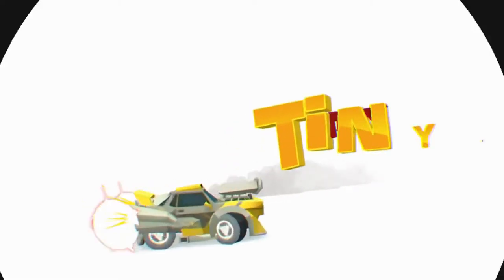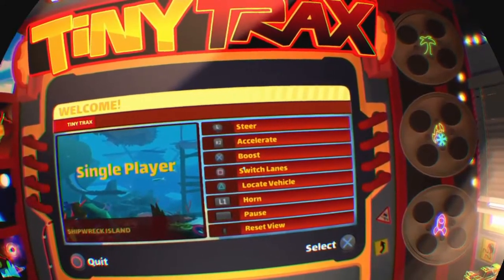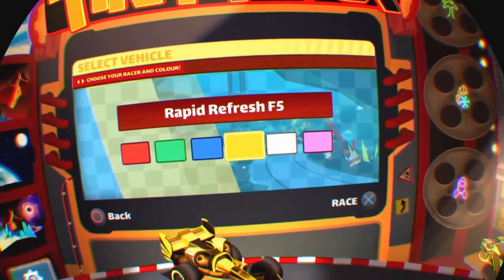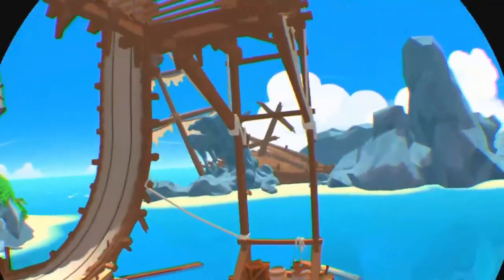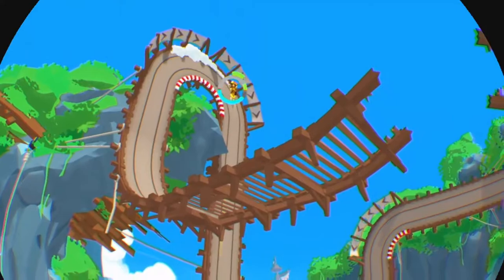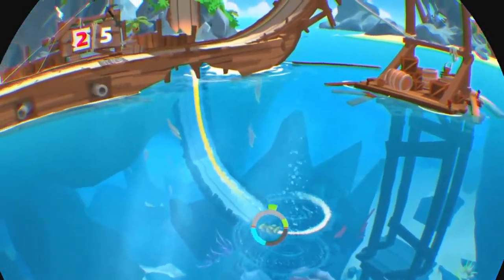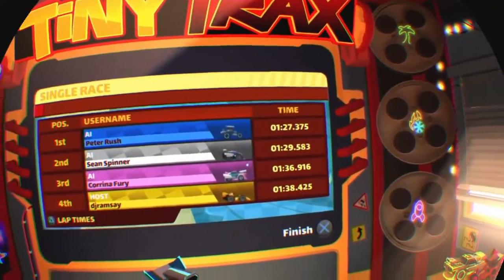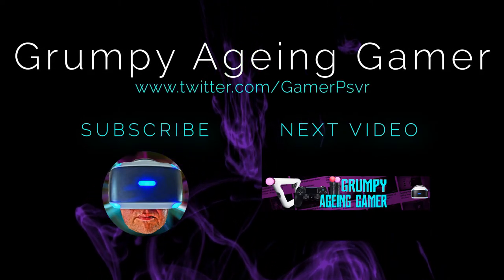Tiny Trax PSVR Demo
PSVR bundle
Move Motion controllers
Aim controller
PlayStation Pro
Sony Gold wireless headset
Venom charging Station

FuturLab
Velocity 2X is almost certainly 2014’s least disappointing videogame.

Browse: Home   /   Games   /   Tiny Trax™
Tiny Trax™
Epic racing in a tiny world!

PLATFORM: PlayStation®VR
RELEASE: July 25th 2017
MULTIPLAYER: Up to four online
VR COMFORT: 100%

Tiny Trax is the super fun and replayable VR game you’ve been waiting for!

Childhood imagination comes to life as tiny racers boost around you, jump overhead and drift around bends inches from your face!

Awesome VR gameplay
Inspired by classic slot-car toys like Scalextric, epic tracks are built around your body to make great use of VR.

Steer your vehicle as if it were radio controlled, zipping along walls, dunking underwater, flying overhead, and looping upside-down through ice-caves and space stations!